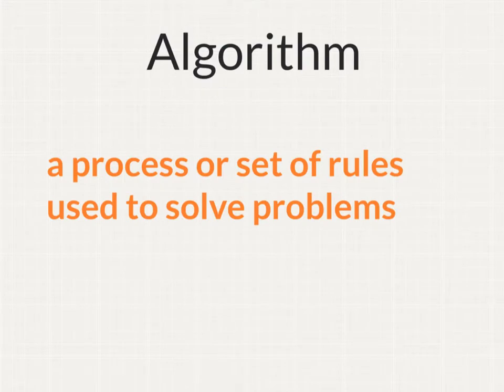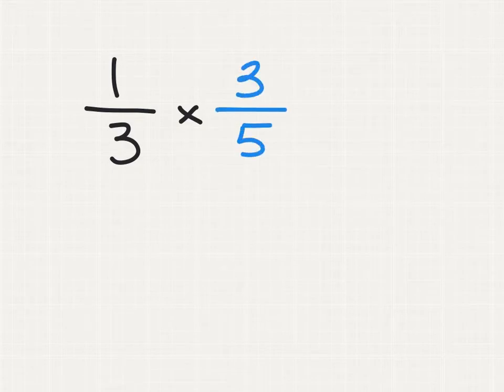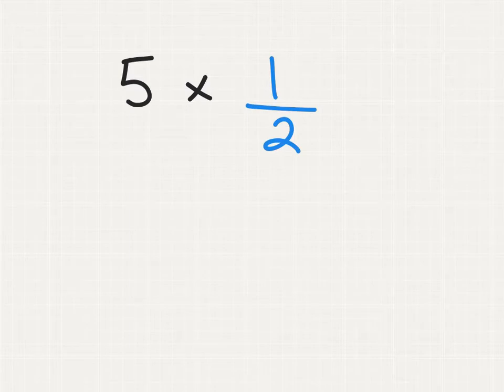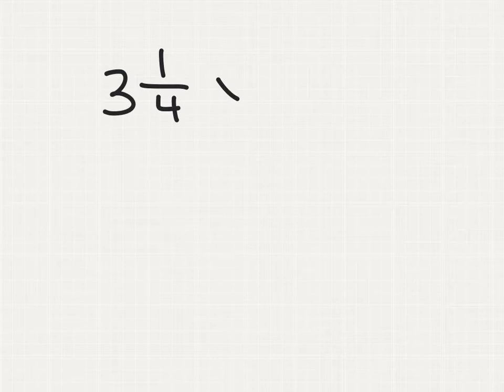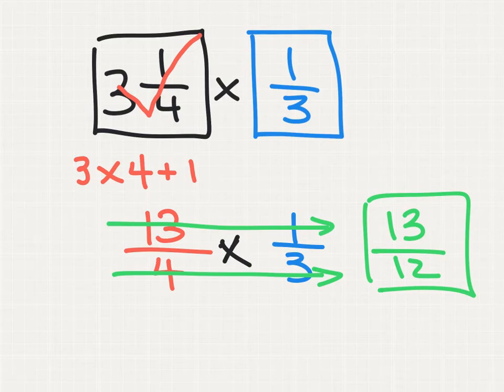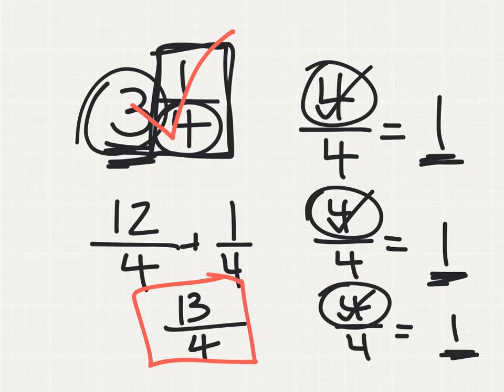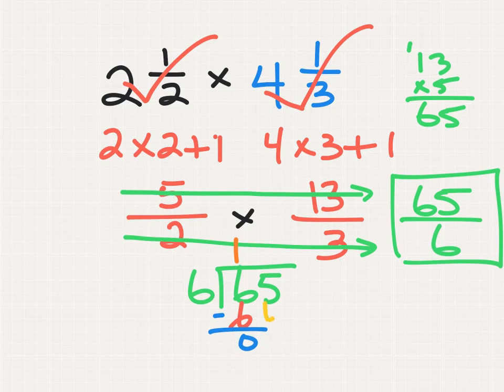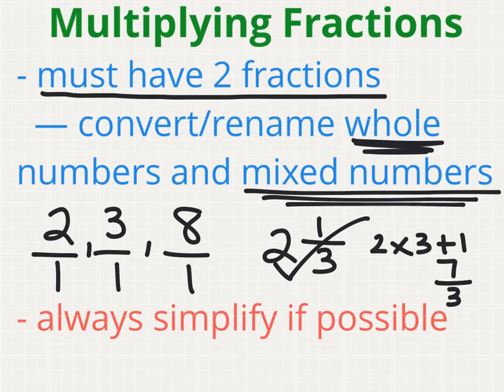Multiplying Fractions and Mixed Numbers using an Algorithm TEKS 6.3E 2 July 2018